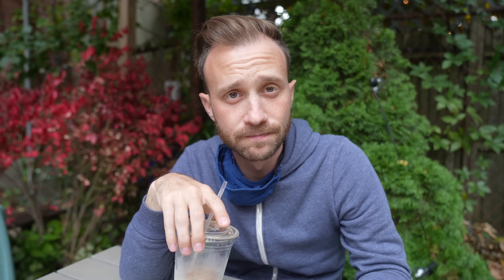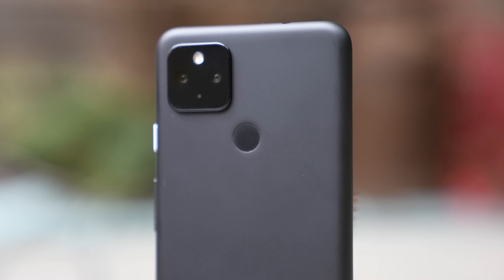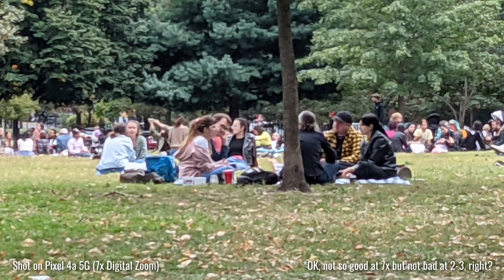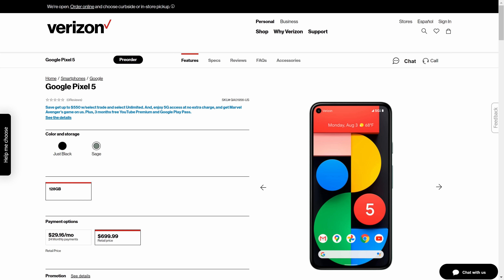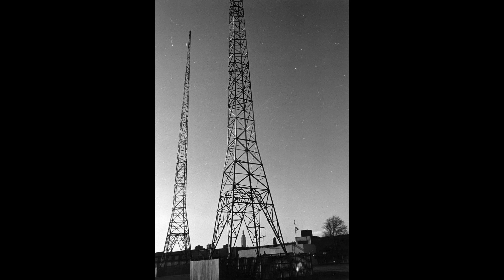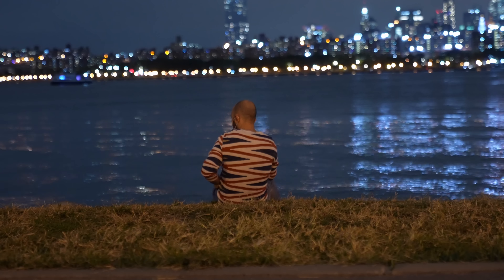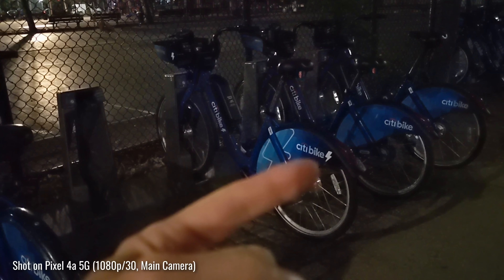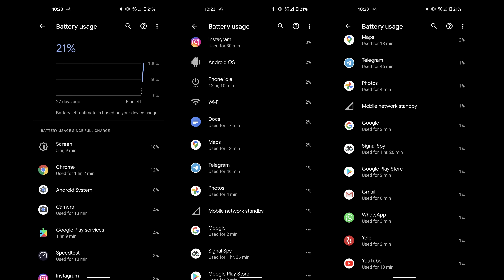Pixel 4a 5G Real-World Test (Camera Comparison & Battery Test)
Google launched the new Google Pixel 4a 5G and with it a new mid-tier option in their Pixel phone lineup: just above the Pixel 4a and below the Pixel 5. In this video, I take the Pixel 4a 5G out for a day and see how the battery test goes along with taking photos with it and its competitors to see how it does in a camera comparison. Check it out.